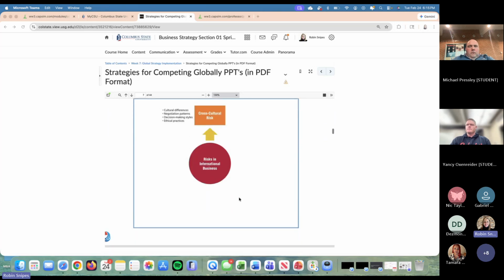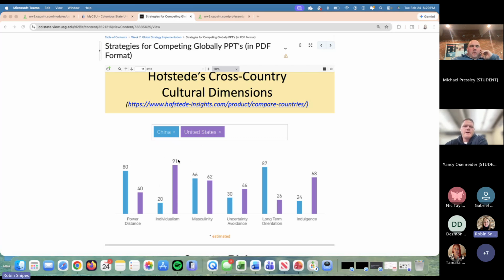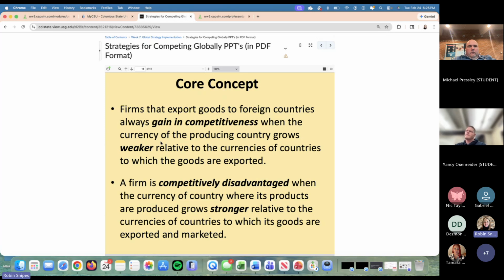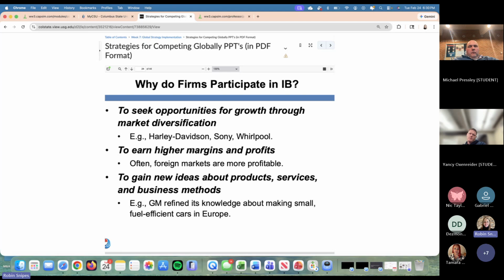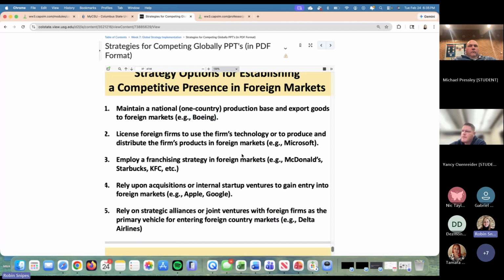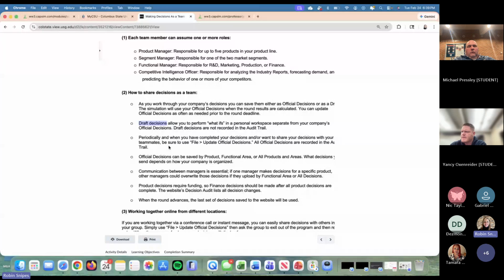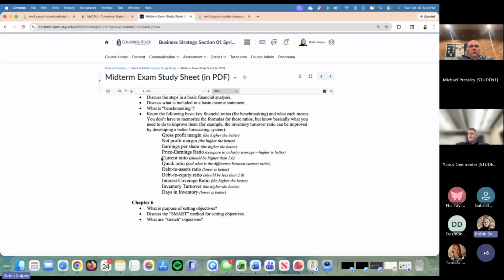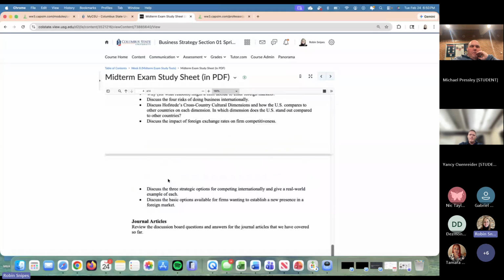MBA 6126 Class Global Strategy